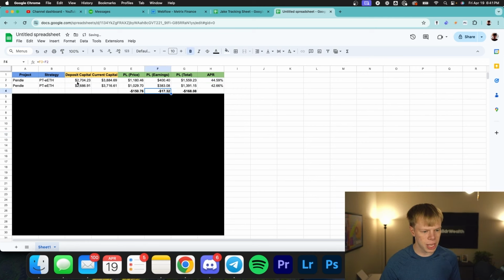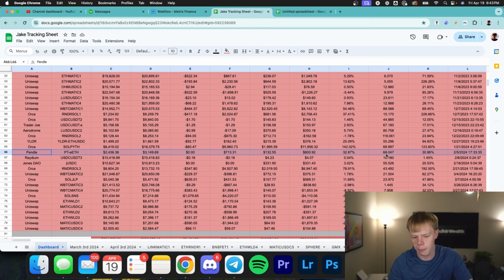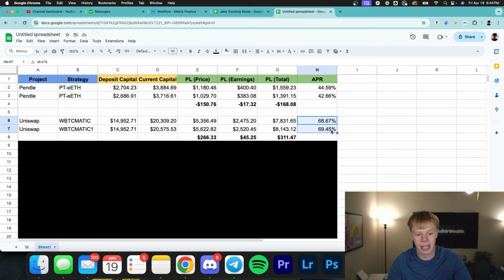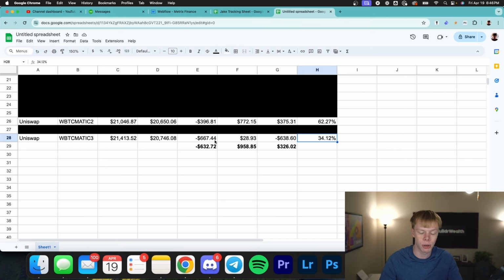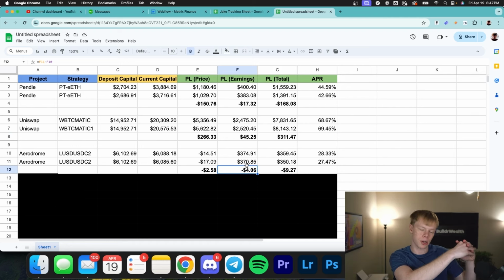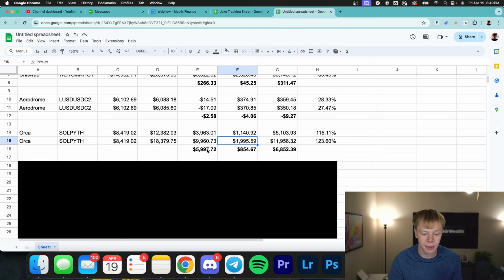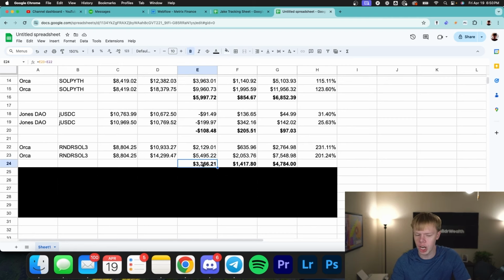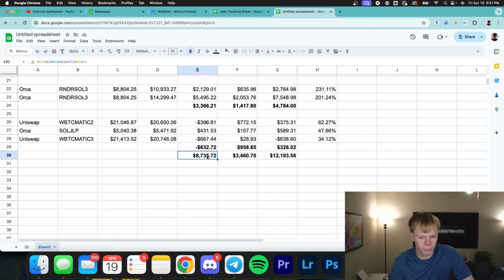How I Made $4,000 in Passive Income in March - Crypto Liquidity Pools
BuildrWealth & Jake Call, powered by JakeyC LLC, provides educational content on various platforms. DeFi investments involve risks and you are solely responsible for your decisions. We are not licensed financial advisors. Consult with a professional before investing.